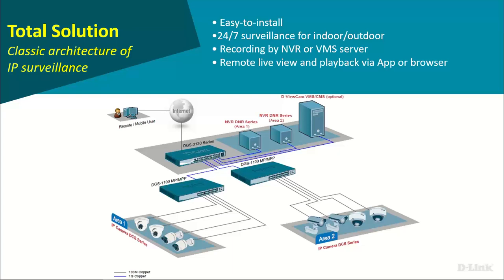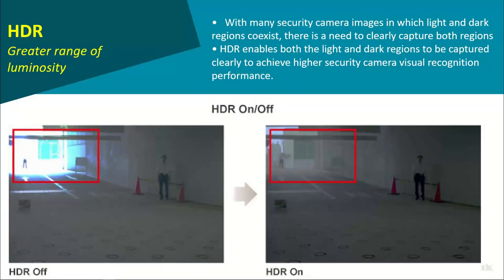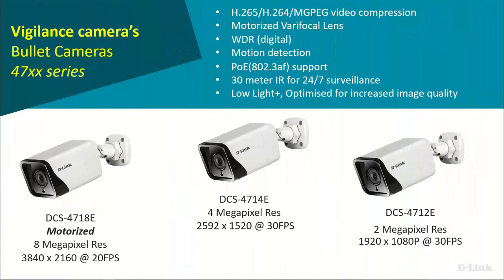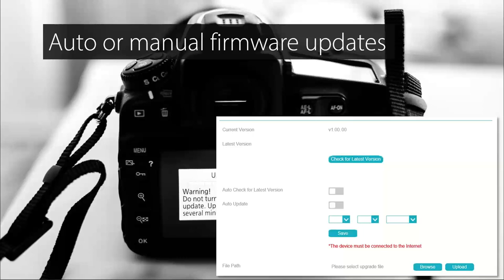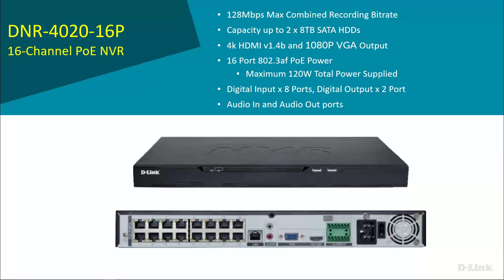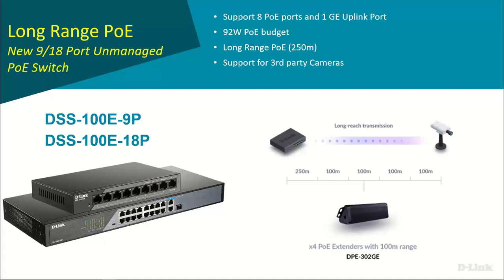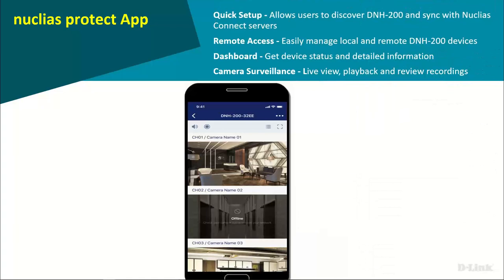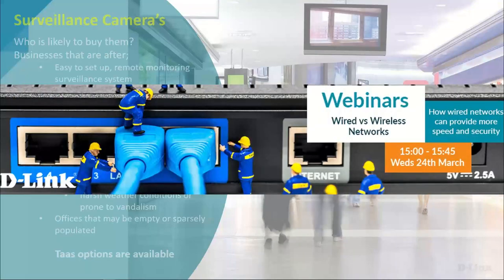D-Link Webinar Surveillance range update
Listen to our latest webinar on the new IP surveillance range from D-Link

Security cameras that safeguard businesses.
Dome or bullet, vandal and weather-proof, our extensive range of professional IP cameras help your business security.

Check on your business from anywhere, 24/7
D-Link are unique in providing a complete IP Surveillance solution, including cameras, network video recorders, and network infrastructure - for round-the-clock security and monitoring, whether for a small shop or large industrial corporations with multiple sites.